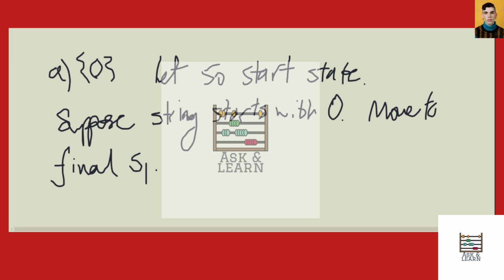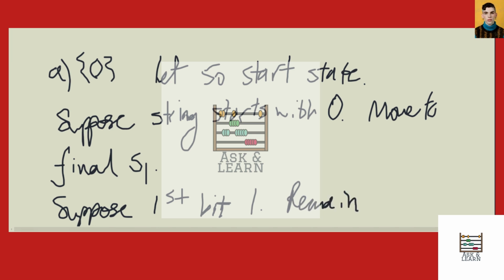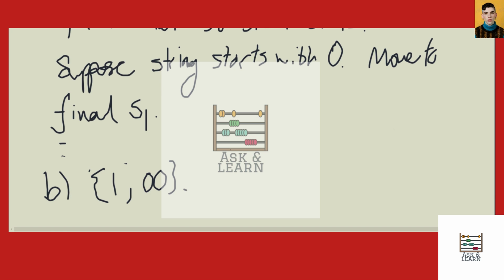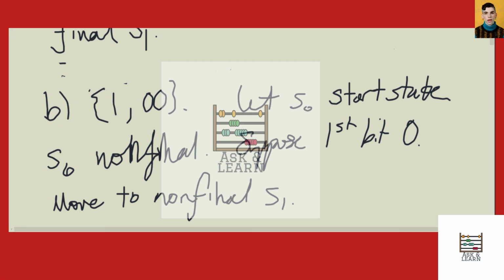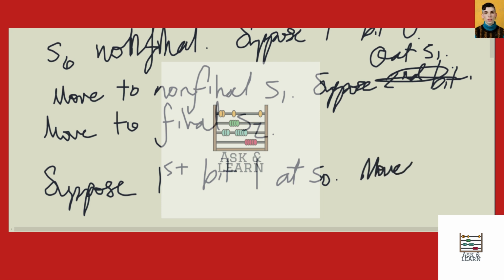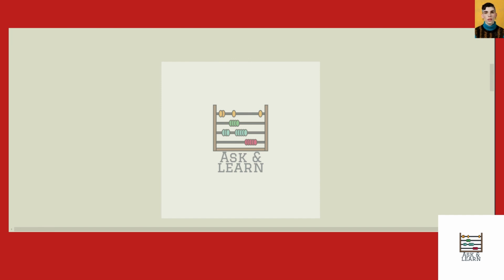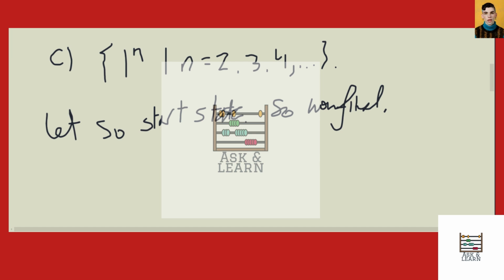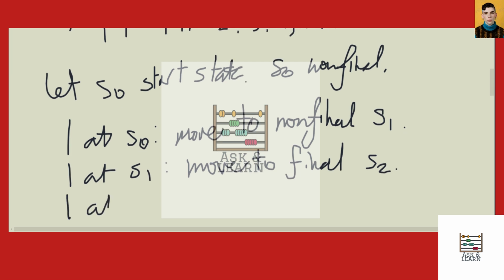[Math] Find a nondeterministic finite-state automaton that recognizes each of the languages in Exer